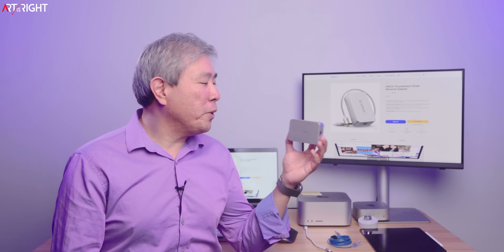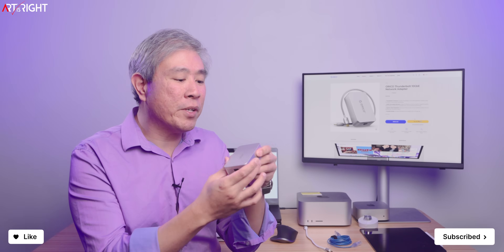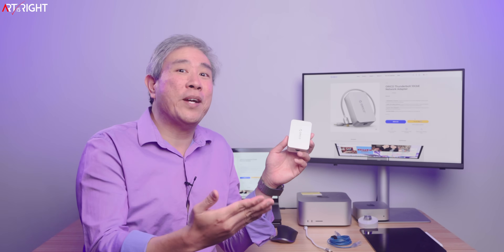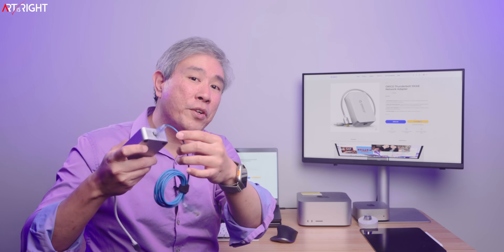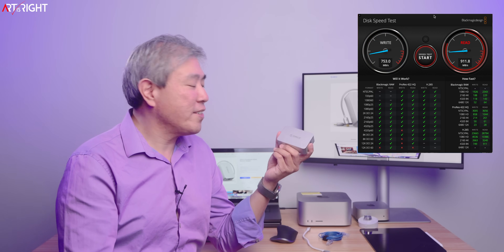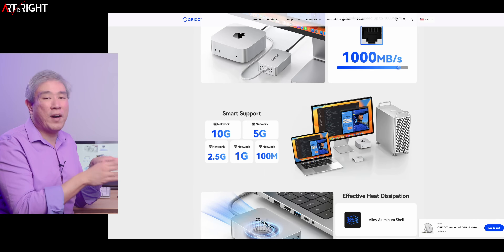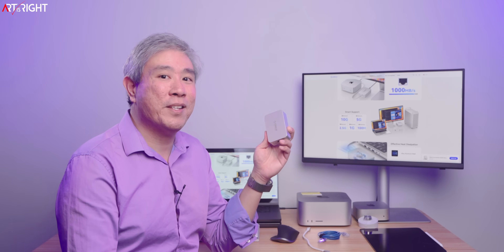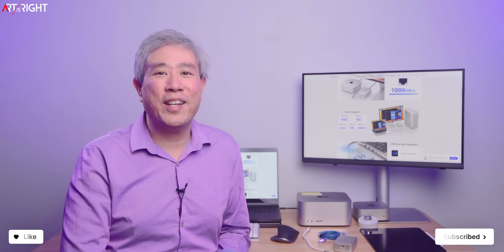Orico 10 GbE Ethernet to Thunderbolt Adapter, a new solid option!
In this video, we take a deep dive into the ORICO Thunderbolt 10GbE Network Adapter, a compact yet powerful solution designed for creatives, professionals, and anyone needing ultra-fast Ethernet performance. Whether you're editing high-resolution video, transferring large files, or are just tired of sluggish connections, this adapter delivers lightning-fast 10 Gbps network speeds through the power of Thunderbolt 3/4.

🔧 Key Features:

Thunderbolt interface for max performance
10 Gigabit Ethernet port for ultra-fast data transfers
Plug-and-play setup, no drivers needed for most systems
Premium aluminum body for durability and heat dissipation
Ideal for Mac and Windows users in high-bandwidth environments